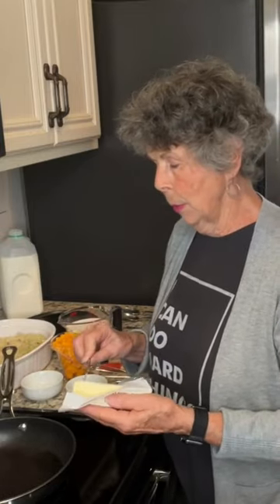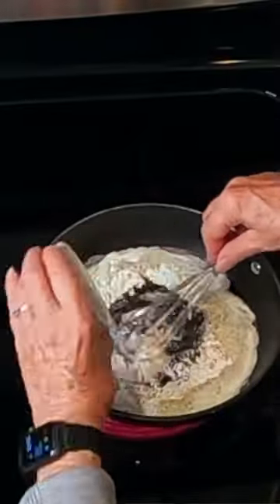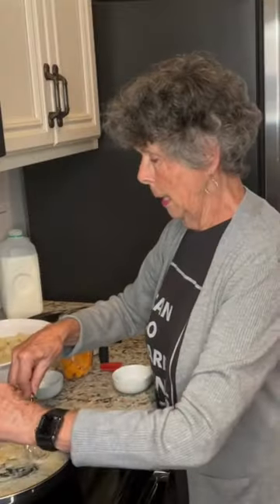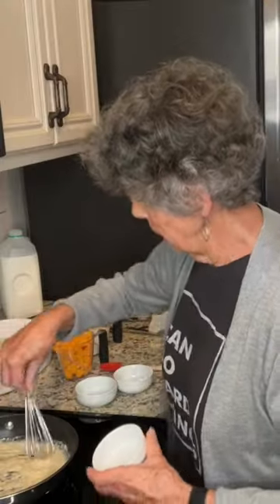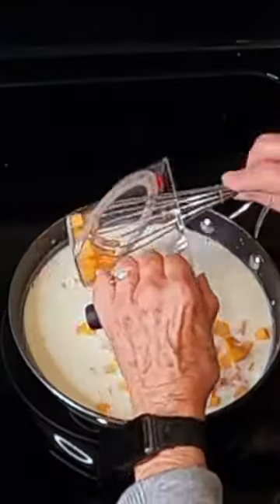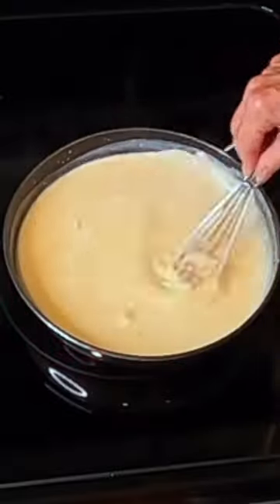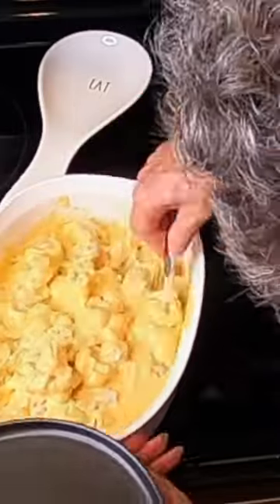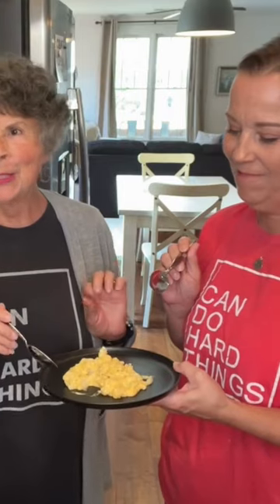How to make homemade cauliflower cheese sauce | Comfort Food | Vegetarian recipe | YouTube Shorts